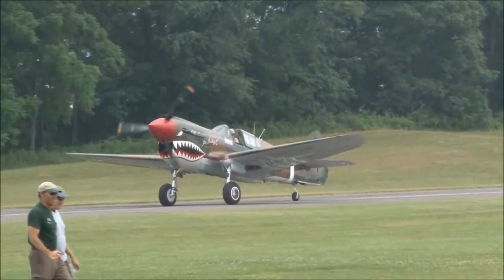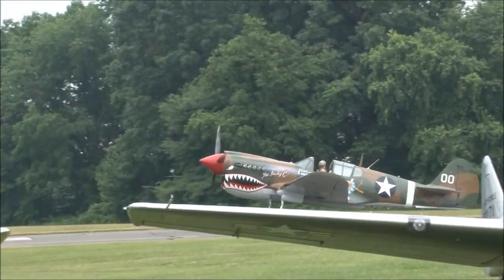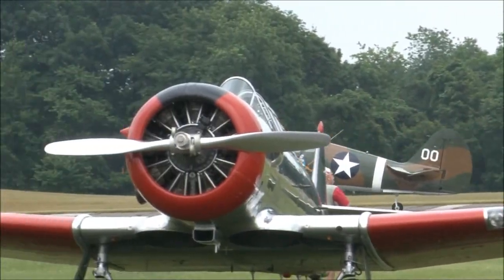2011 New Garden Airshow - Dan Dameo & P-40 Warhawk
Dan Dameo
P-40 Warhawk

2011 New Garden Airshow
New Garden Flying Field
Toughkenamon, Pennsylvania

Following the warbird flight, Dan Dameo takes the stage and flies a modified aerobatic routine with the P-40 Warhawk.  This is a real treat for everyone, as he usually flies the Corsair much more often in an aerobatic performance than in the P-40.

I apologize for the black or white blips in the video, as I have yet to figure out what causes it.